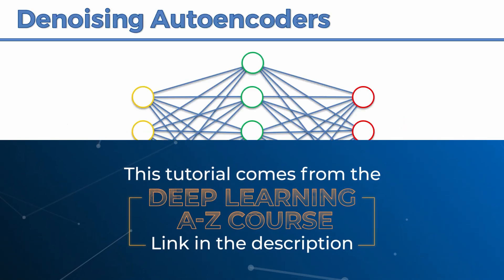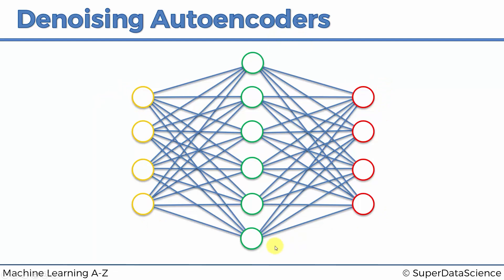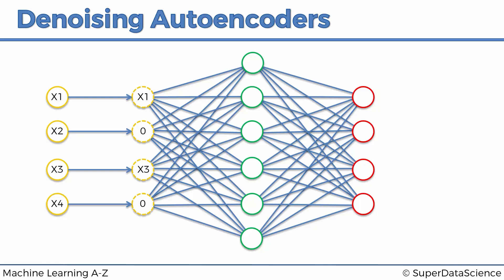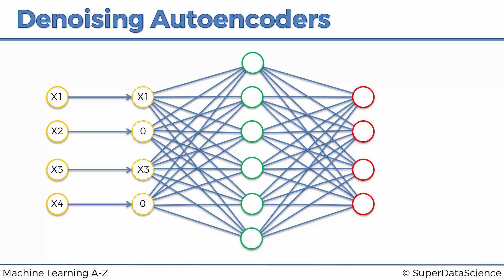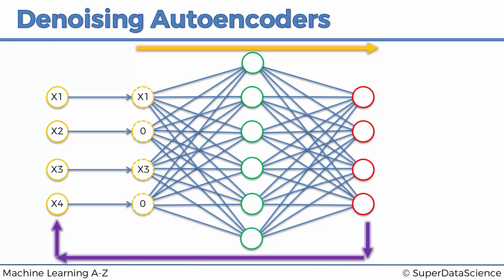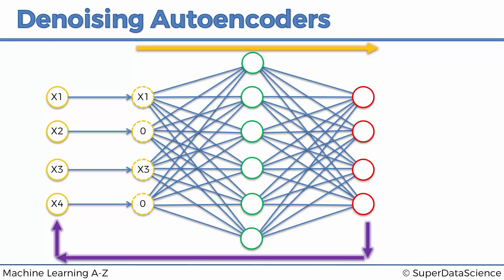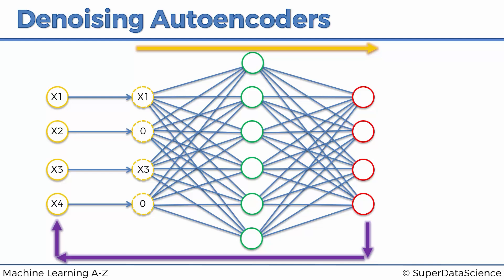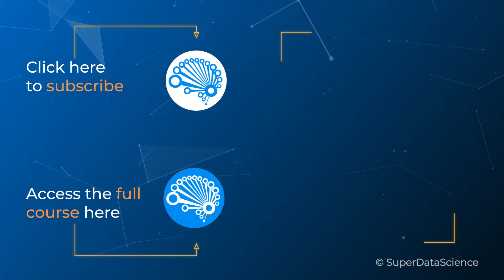Understanding Denoising Autoencoders: Prevent Overfitting in Deep Learning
In this video, we explore denoising autoencoders, a powerful regularization method in deep learning to prevent models from simply copying inputs to outputs. Denoising autoencoders work by adding noise to the input data, allowing models to extract meaningful features by comparing outputs to the original data. This video covers key concepts, the stochastic nature of denoising autoencoders, and references a foundational paper by Pascal Vincent. Perfect for data scientists, this guide walks you through using denoising autoencoders for improved model performance.

*Additional Reading:*
Extracting and Composing Robust Features with Denoising Autoencoders By Pascal Vincent et al. (2008)
denoising-autoencoders.pdf

*Chapters:*
00:00 - Introduction to Denoising Autoencoders
00:32 - Random Masking of Inputs
01:03 - Training Objective and Comparison
01:35 - Stochastic Nature of Denoising Autoencoders
02:09 - Additional Reading